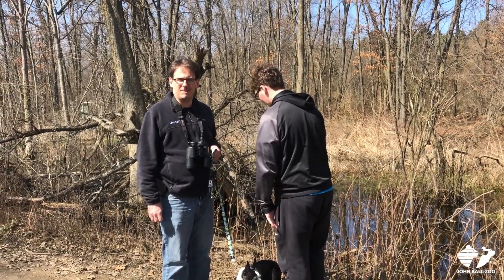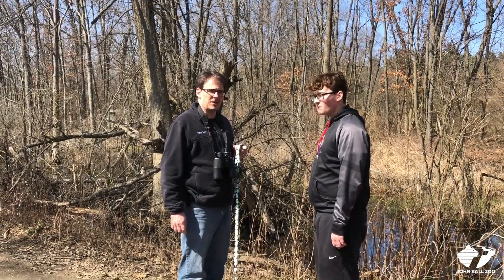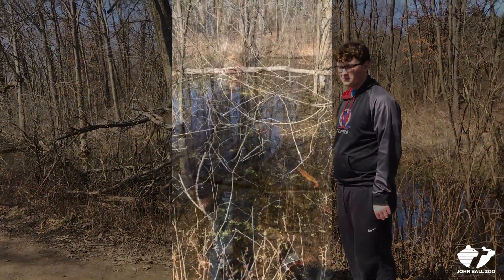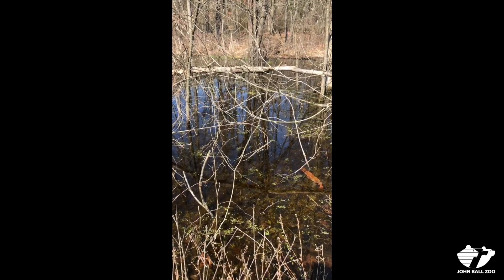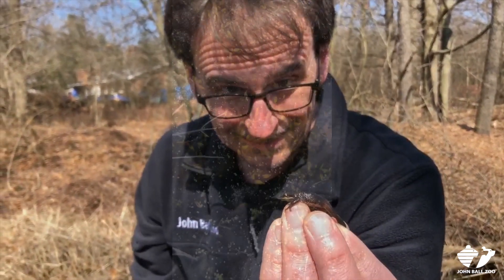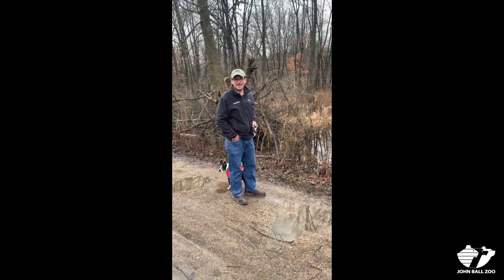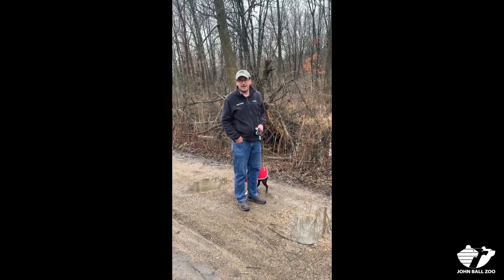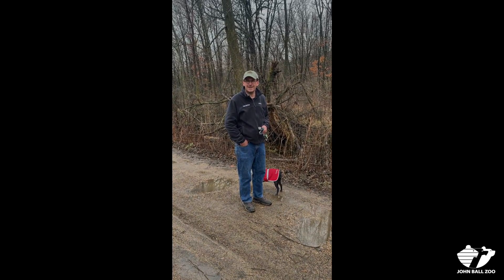Zoo Insider - Frog Calls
Join Bill Flanagan, conservation manager at John Ball Zoo, as he helps us identify frog calls in the wild!

Don’t forget to visit the FrogWatch USA page on our website to learn more about becoming a citizen scientist. You can learn how to help these species by reporting data on their calls. You can also find fun links to test your frog call knowledge and listen to calls of frogs in Michigan